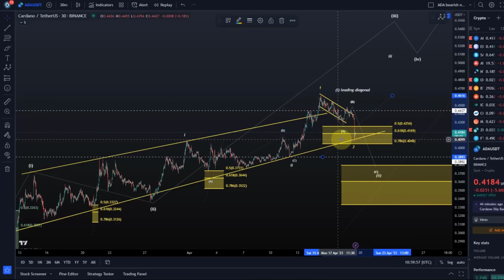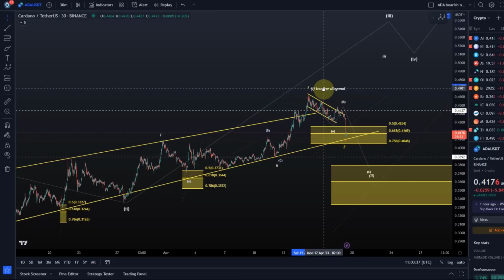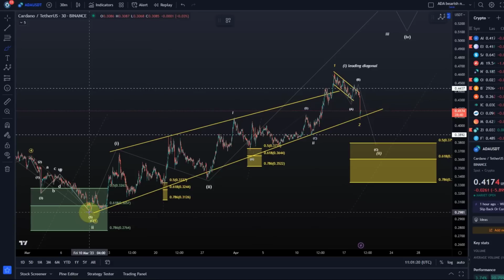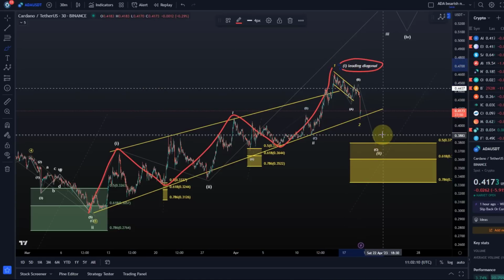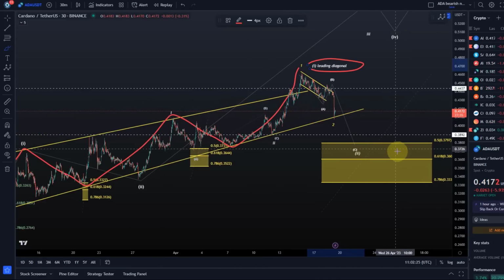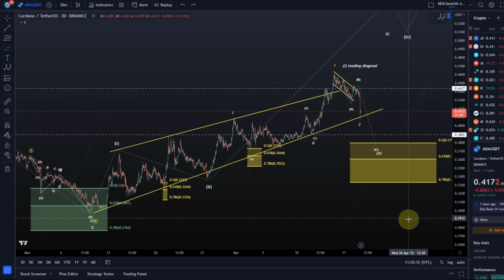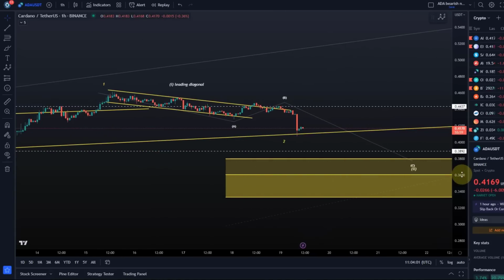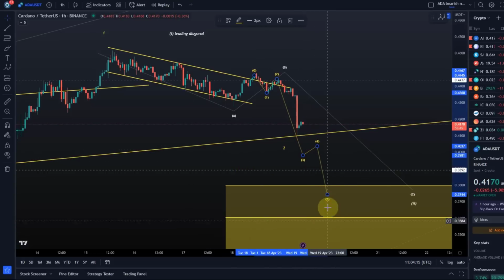Cardano ADA Price News Today - Elliott Wave Technical Analysis and Price Now! Price Prediction!